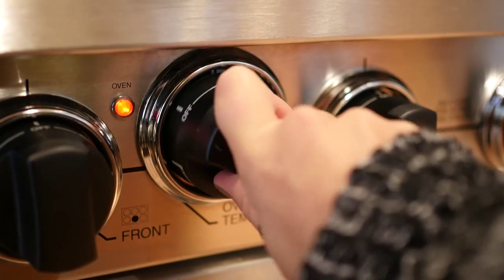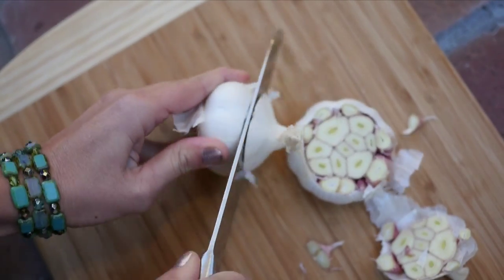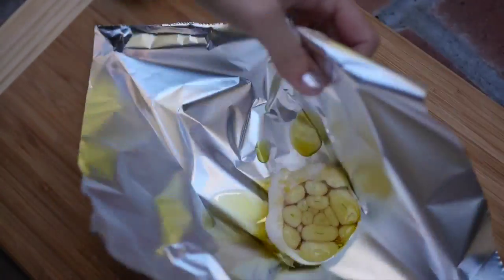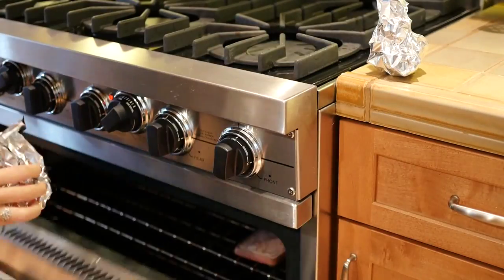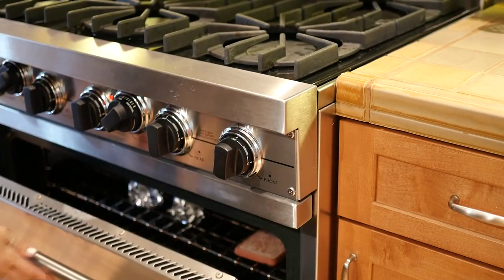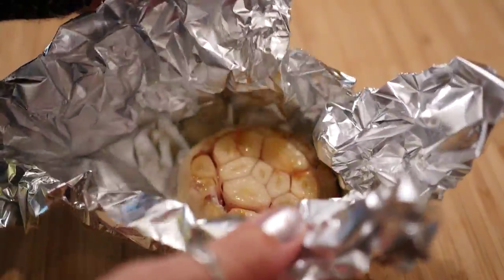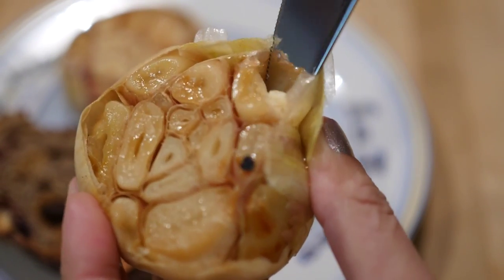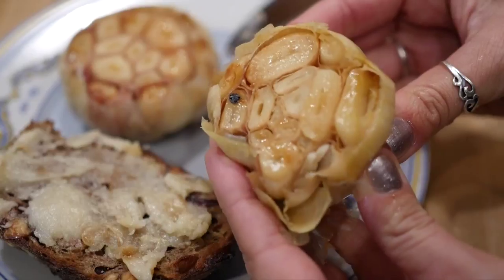Tip #13 | How to Roast Garlic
Here's how to roast garlic the quick and easy way.